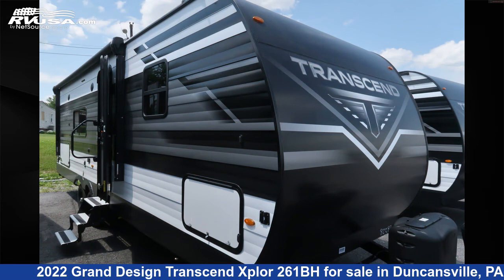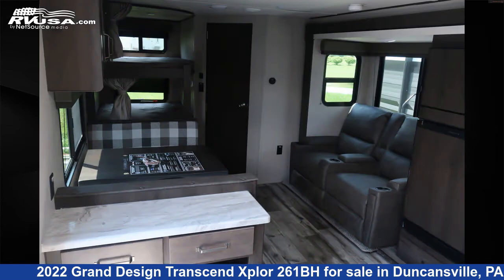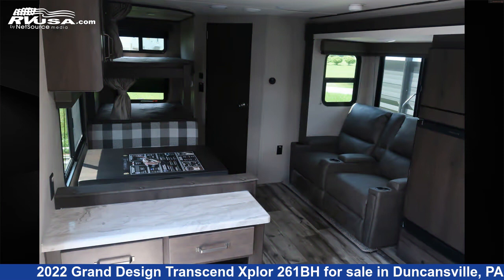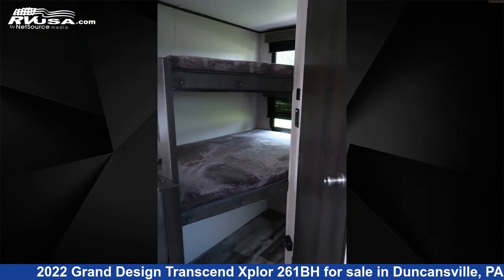Spectacular 2022 Grand Design Transcend Xplor Travel Trailer RV For Sale in Duncansville, PA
This 2022 Grand Design Transcend Xplor 261BH is a Travel Trailer RV. It is located in Duncansville, PA 16635 and is offered for sale by Ansley RV. This New Grand Design Is 30' 11" in length and features 1 slideout, sleeps 10, External Shower, Spare Tire Kit, TV, Skylight, Slideout, LP Detector, TV Antenna, Water Heater, Awning, Leveling Jacks, and 62 gal fresh water capacity. The floorplan layout of this Travel Trailer features Bunk Beds.The unloaded weight of this 2022 Grand Design Transcend Xplor 261BH is 6078 lbs.